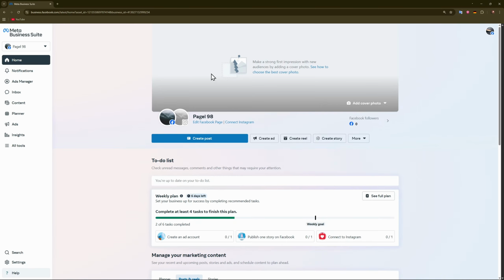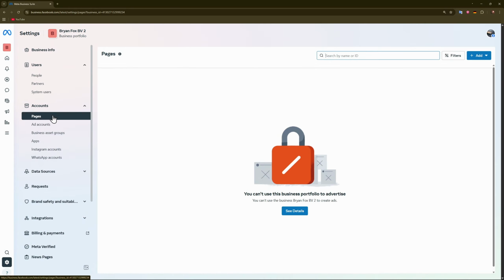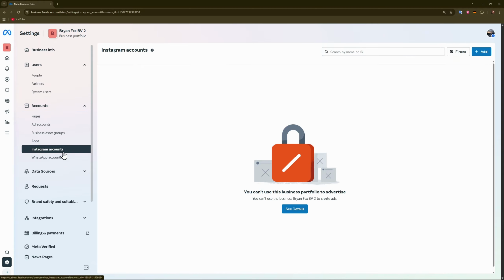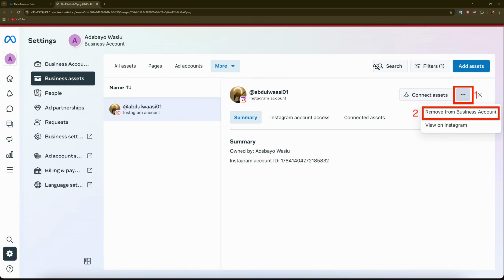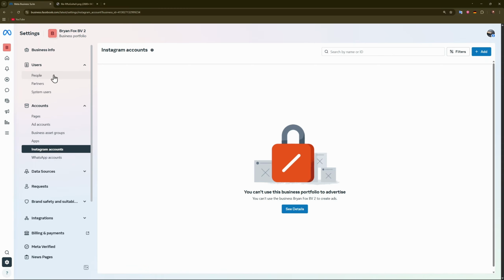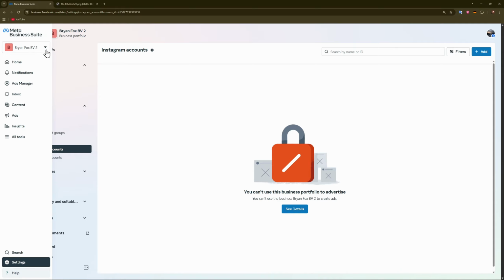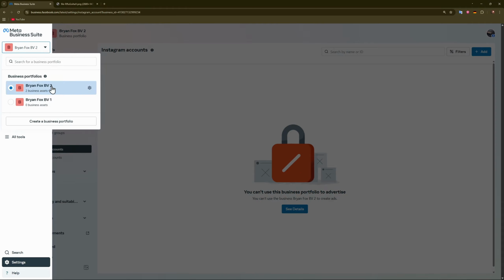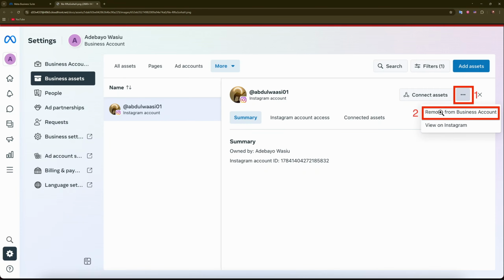How To Remove an Instagram Account on Meta Business Suite (2026 Updated Tutorial)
Learn how to efficiently remove an Instagram account linked to Meta Business Suite in this 2026 updated tutorial, ensuring a streamlined management of your social media profiles.